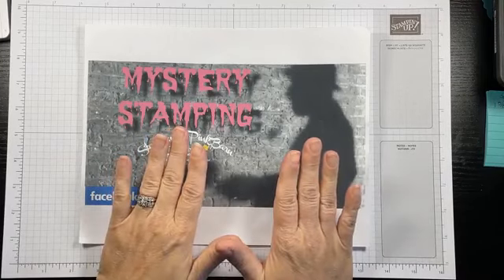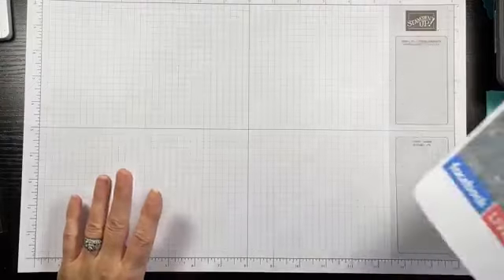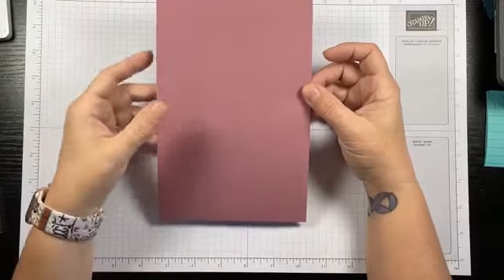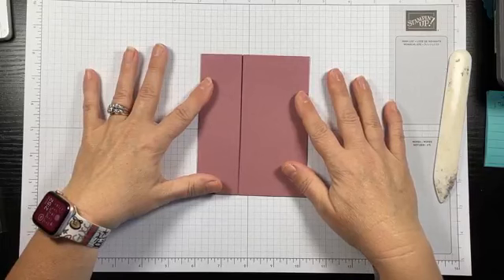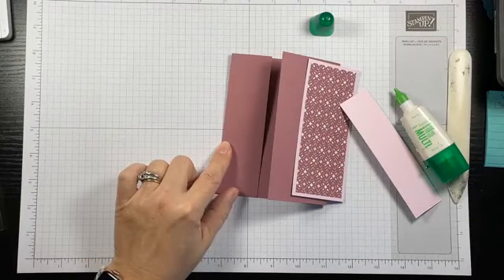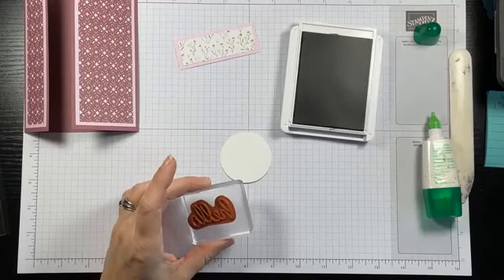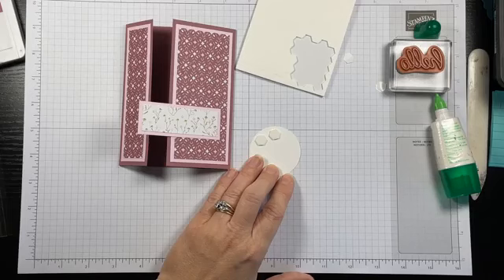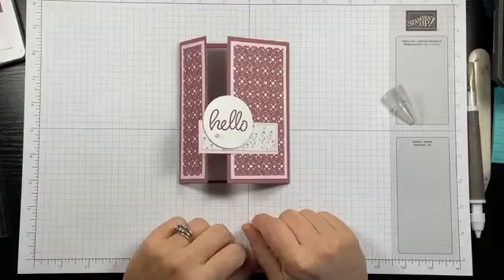FEBRUARY FB Live Mystery Stamping ~ STPB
Are you ready for Mystery Stamping? I’m going to show you a really cute card layout today! This is a FREE event to anyone (use any products you have, it doesn’t have to be Stampin’ Up!) To enter the giveaway use the layout and dimensions given (yours will be the same layout but different since you’ll use different papers and supplies) then take a picture of your finished card and post it in the comments under the photo of my finished card over on Pink Barn Stampers Group (if you haven’t join my group yet, click join so you can submit your card.
✅25 all occasion cards for $25 +$8.95 priority mail!!
✅Be sure to check my EVENTS page to see any upcoming events